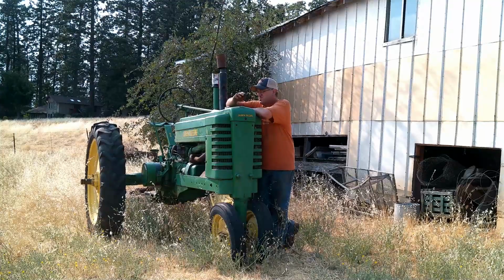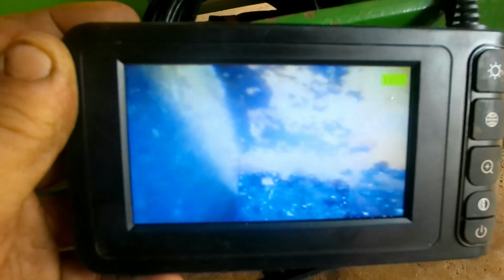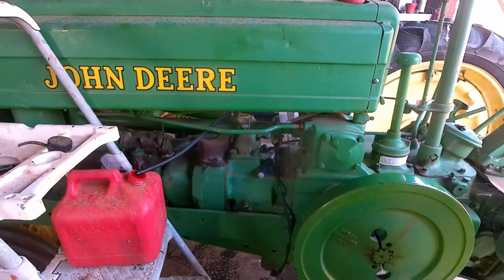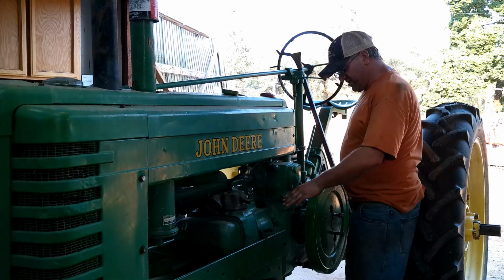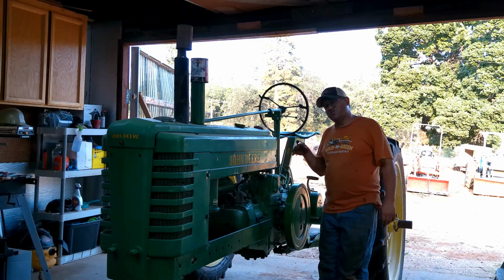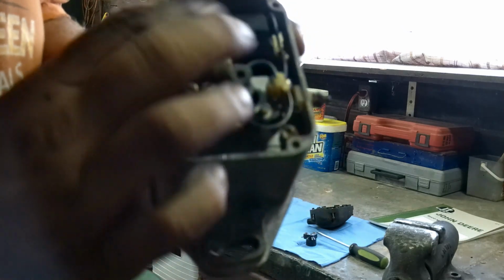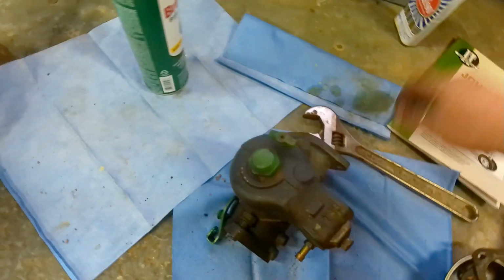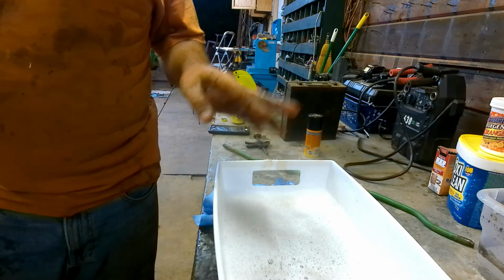1942 John Deere Styled B Lets get it running (Part 1)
Next Project on the List! Its time to take a look at the 1942 John Deere Styled B and get it running! This video will be broken down into a few different parts due to the length of content. We will cover topics from The History of the Tractor, Getting the tractor unstuck, Carburetor and Magneto Rebuild.
Hope you enjoy the series. Please leave feedback and share with others.